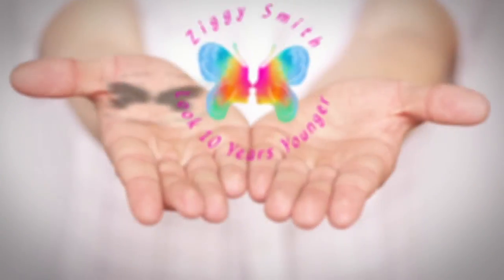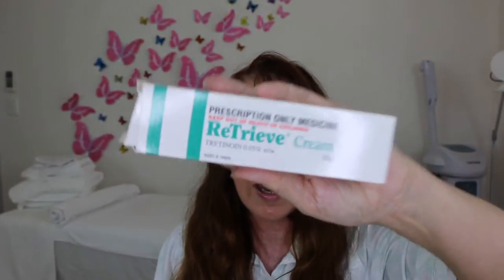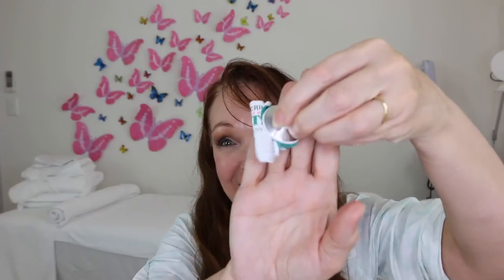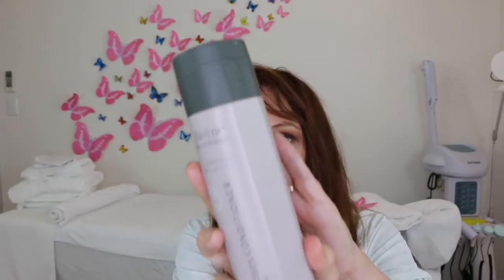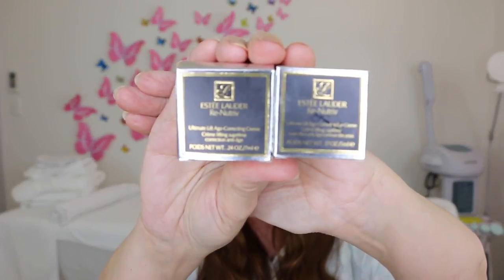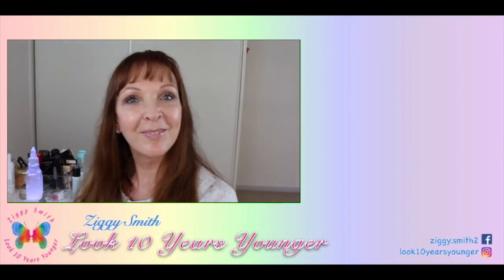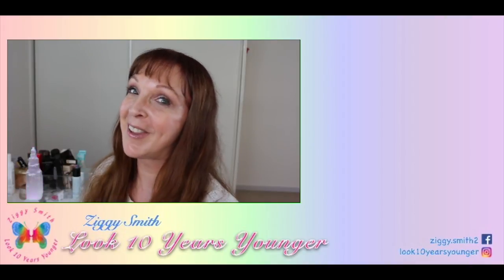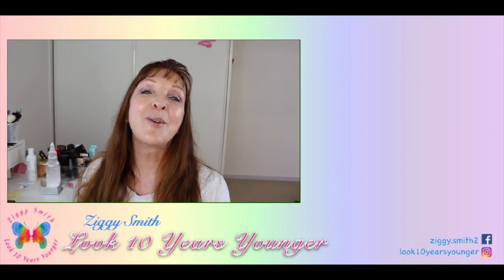The Empties in my Rubbish Bin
What empties are going in my rubbish bin this month? Let's see what I tried and liked (or didn't like) this month.

Inspiring mature women everywhere to look and feel even more beautiful and self confident.

You can look 10 years younger with my tips and suggestions that help you stay looking young, fresh and gorgeous. After lots of research about the best value products and treatments, I transformed myself to look 10 years younger and you can too by subscribing to my channel and watching my videos.

Videos uploaded twice a week from me, right here in Adelaide, Australia.

Postal Address:
Ziggy Smith
FLAGSTAFF HILL
SA 5159
Australia

Davroe is an Australian brand that makes incredible hair products and you can find out more